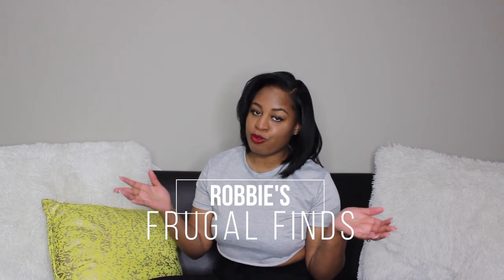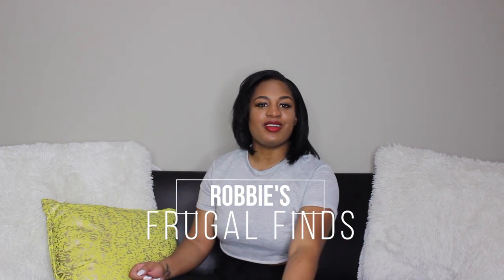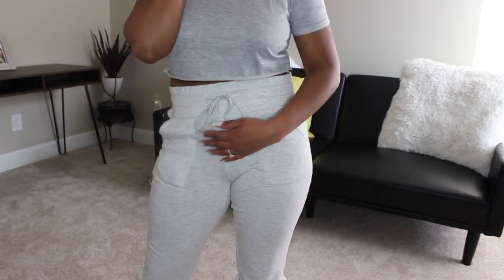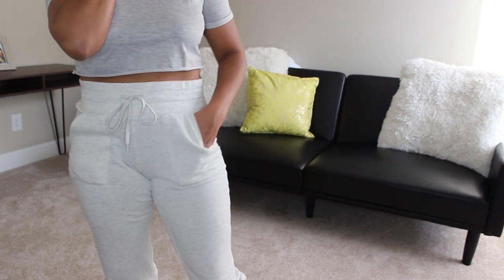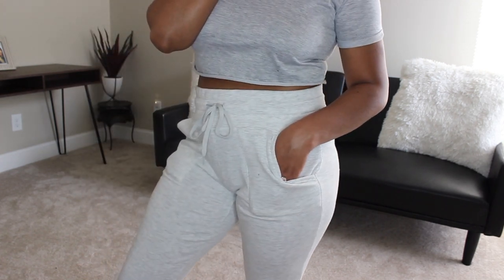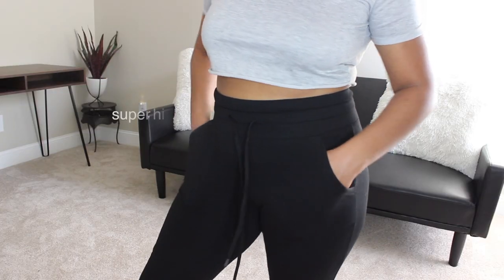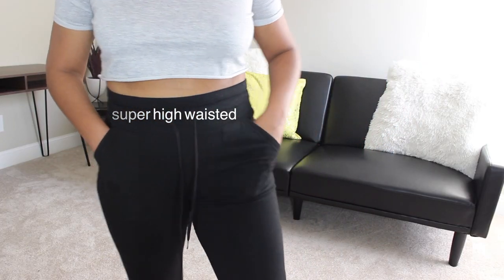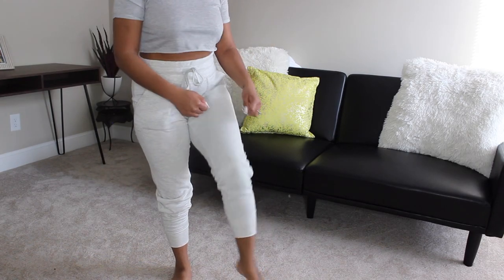ROBBIE'S FRUGAL FINDS | COMFY WAL-MART SWEATS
HEY YALL, CHECK OUT THESE SUPER INEXPENSIVE SWEATS I PICKED UP AT WALLY WORLD!!! IF YOU GUYS HAVE ANY SUGGESTIONS ON OTHER THINGS YOU WOULD WANT TO SEE MENTIONED IN THIS SERIES, LET ME KNOW:)